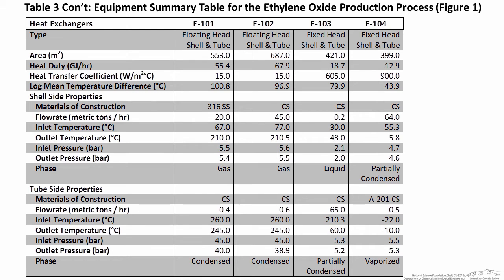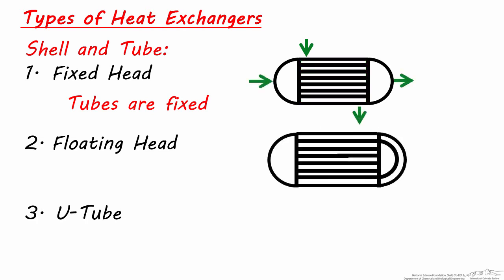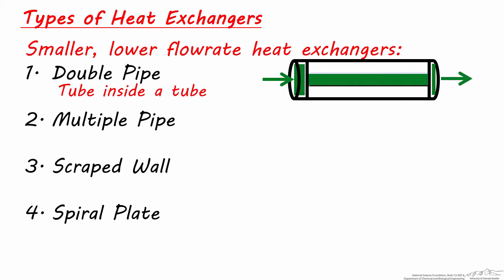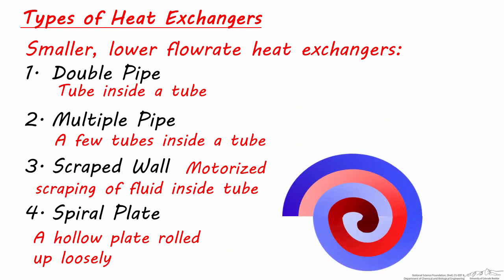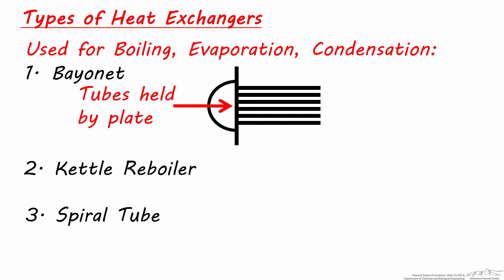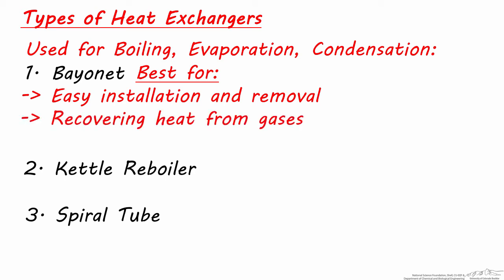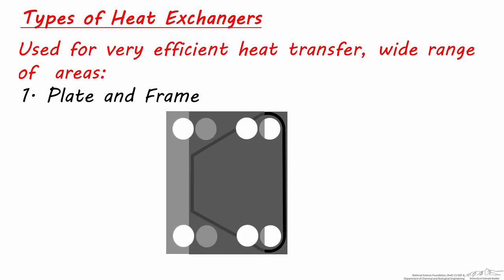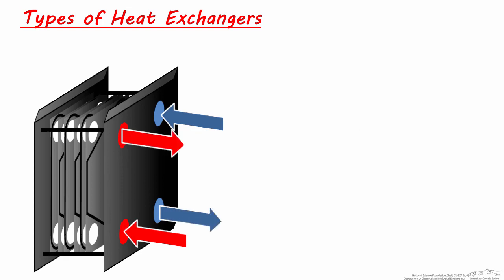PFDs: Heat Exchangers Part 2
Discusses an equipment summary table for heat exchangers. Part 2 of 5.  Made by external faculty and prepared at the University of Colorado Boulder Department of Chemical and Biological Engineering. Reviewed by faculty from other academic institutions.